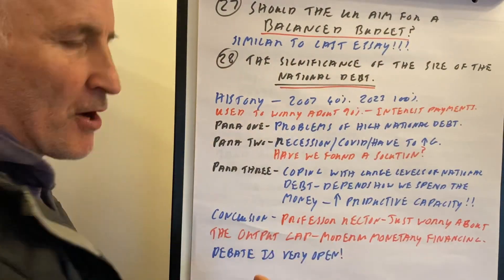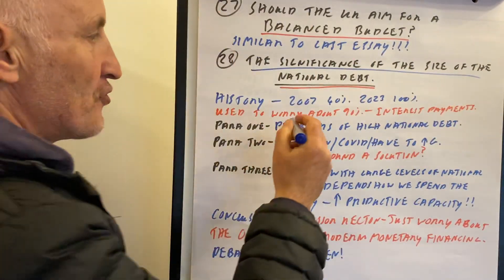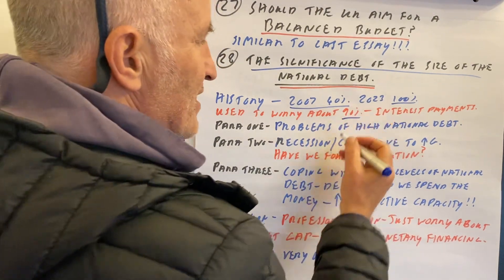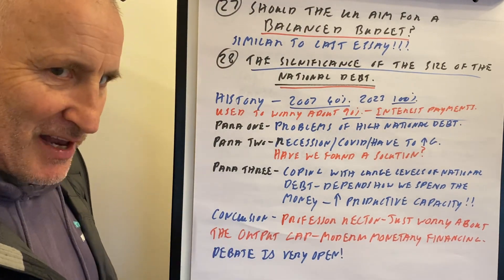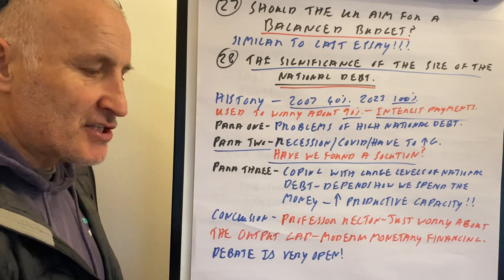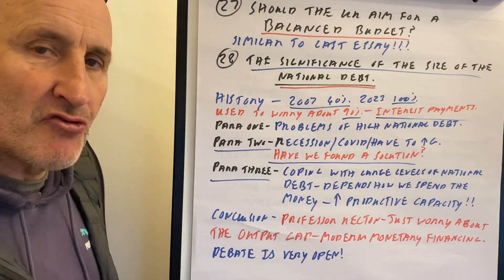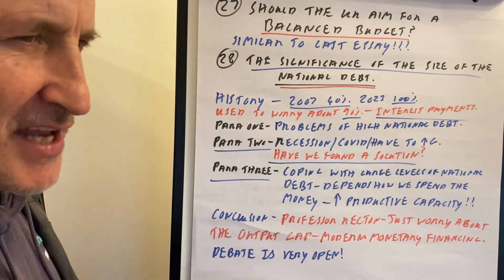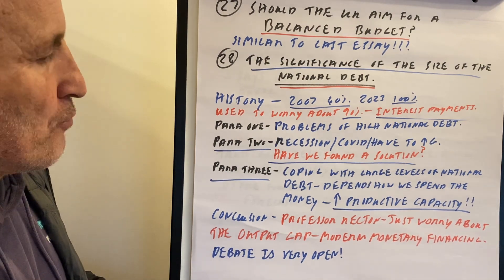27 Should the UK aim for a Balanced Budget?